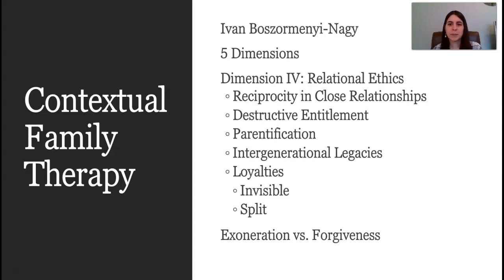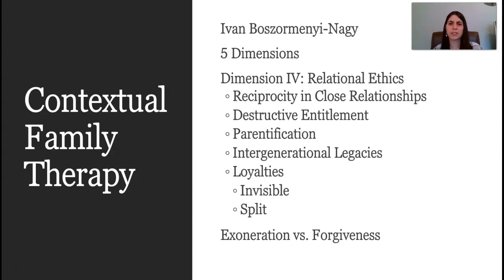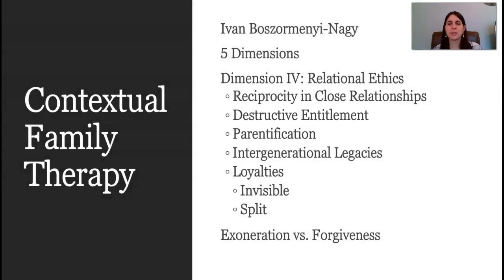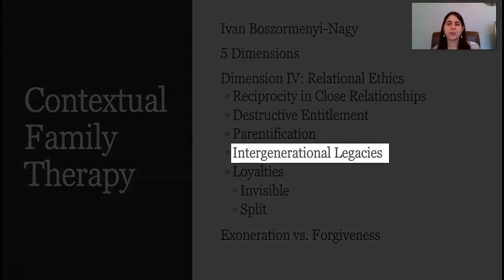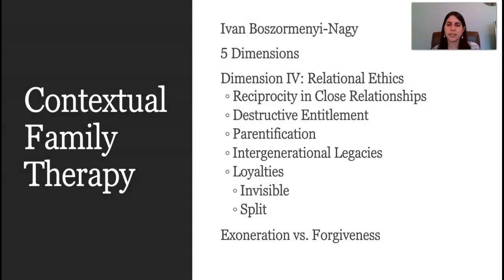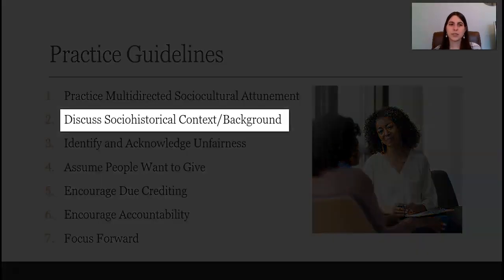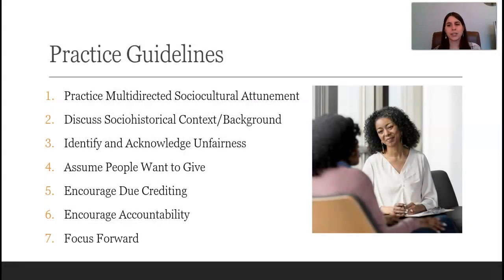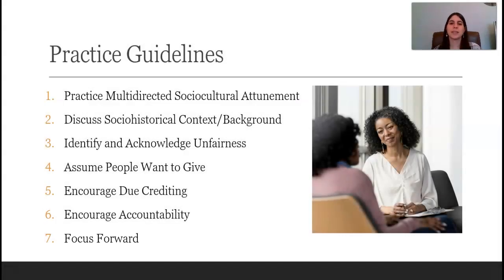MRFM845: Contextual Family Therapy